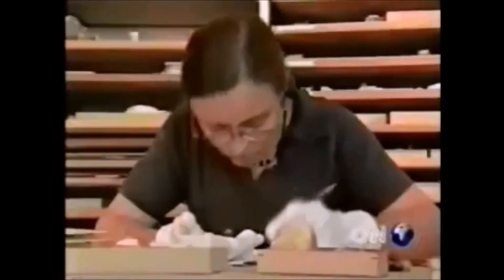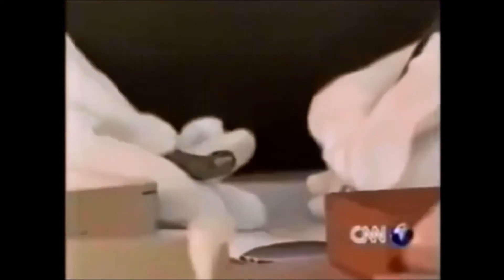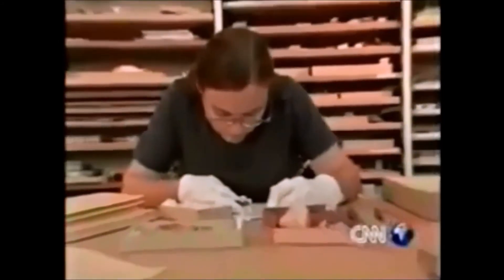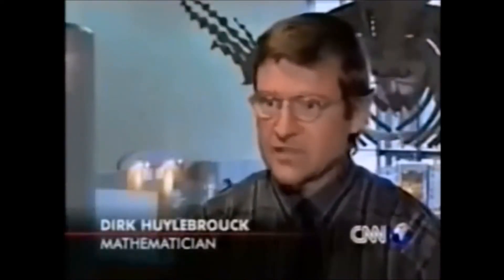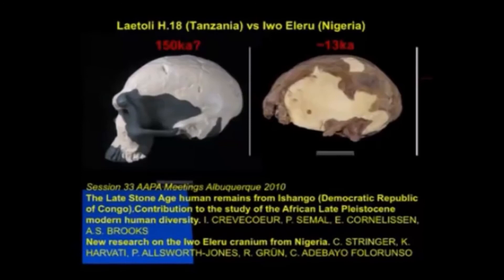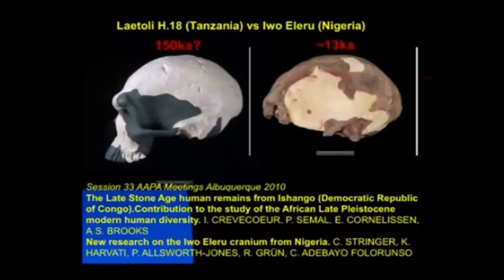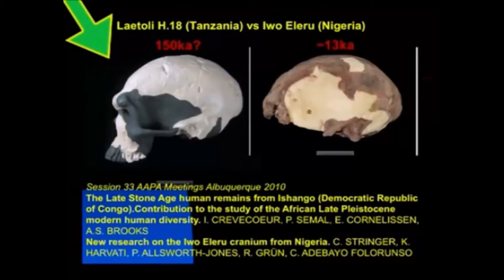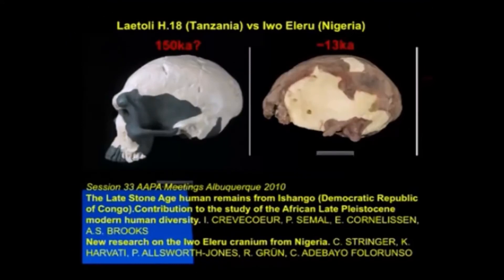Ancient African Math BEFORE Egypt?! Insane Discovery!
Discover the astonishing world of ancient African mathematics predating Egypt in this eye-opening video! We dive deep into groundbreaking research and uncover the incredible mathematical achievements of ancient civilizations across the African continent. From complex counting systems to advanced geometric concepts, learn how these cultures laid the groundwork for mathematical principles we still use today.

Join us as we unravel the myths surrounding the history of mathematics and highlight the significant contributions made by African scholars long before the rise of Egypt. This amazing discovery challenges conventional narratives and showcases the rich intellectual heritage of Africa.